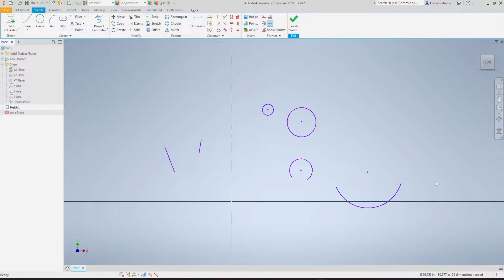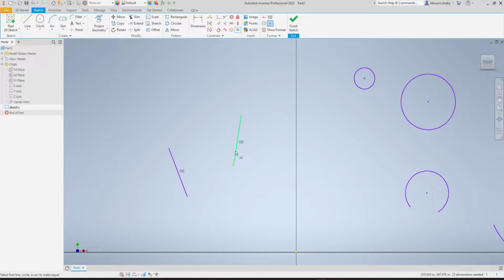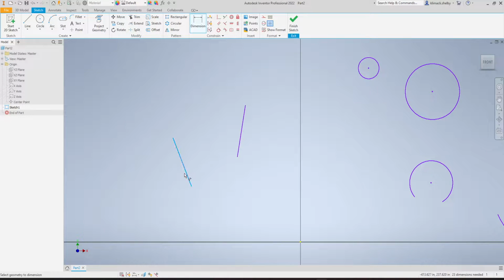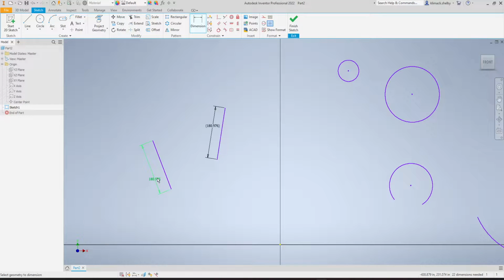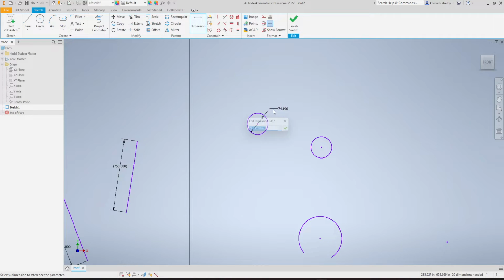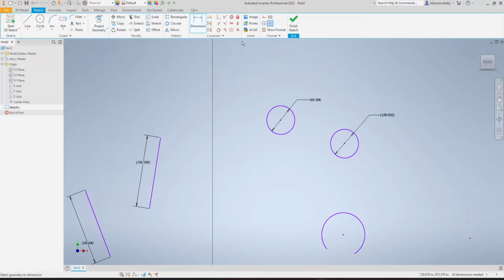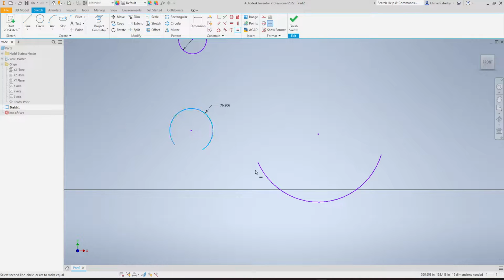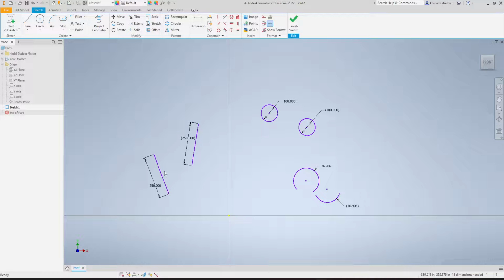The Equal Constraint | Design Drafting with S.Henderson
This video shows you how to use the Equal Constraint in your 2D sketches in Autodesk Inventor. The Equal Constraint is used to make different sketch geometry share the same size dimension.